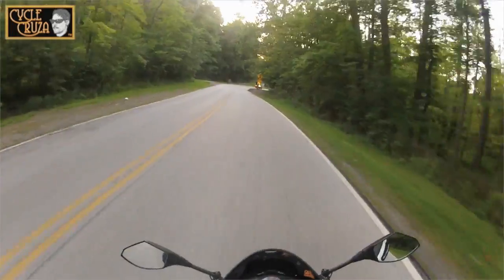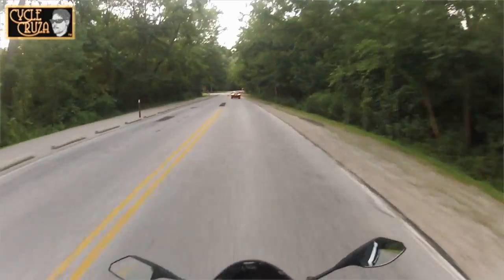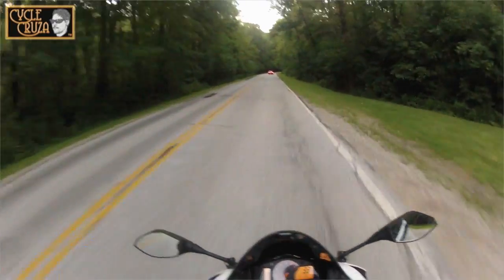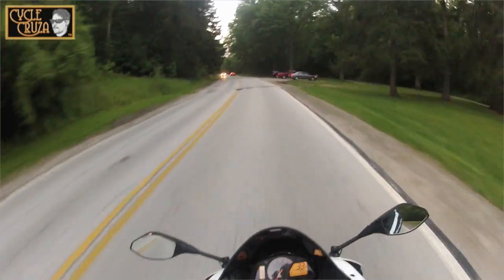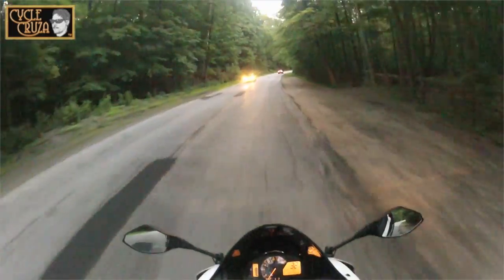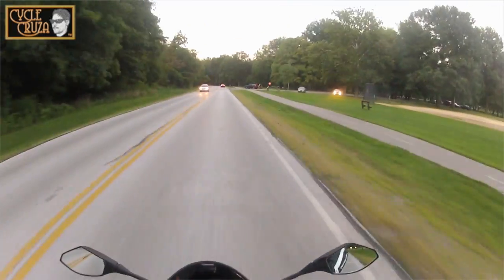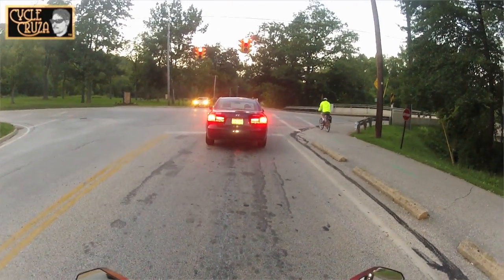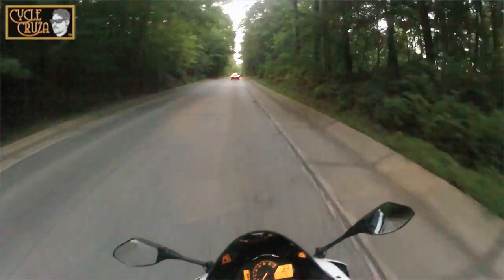CBR600rr Sale - New CBR1000rr Oil Burner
8/11/13 Moto Vlog :CycleCruza talks about the sale of his beloved 2008 Honda CBR600rr and the acquisition of a 2012 CBR1000rr.